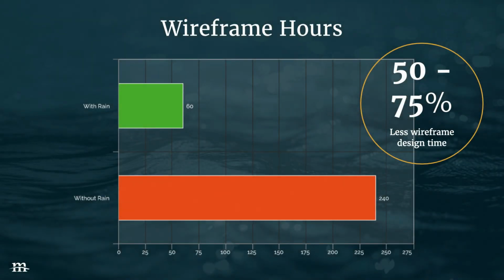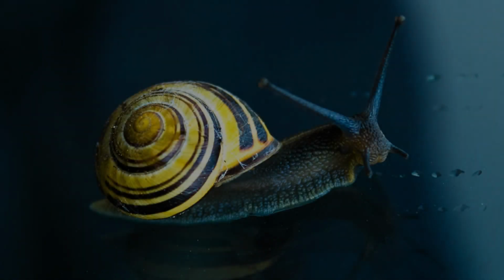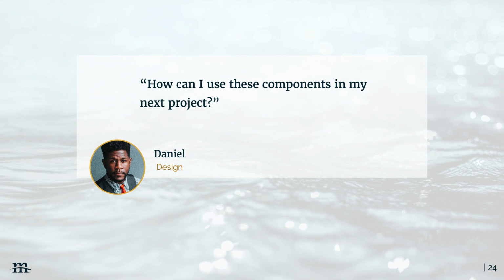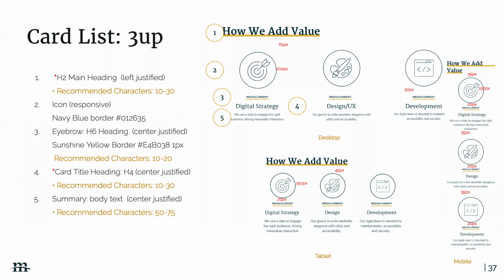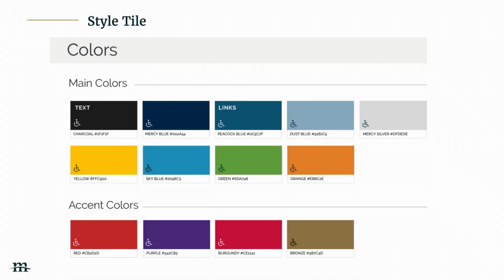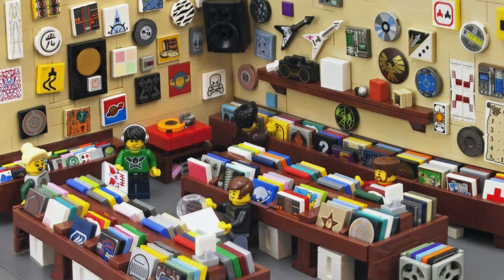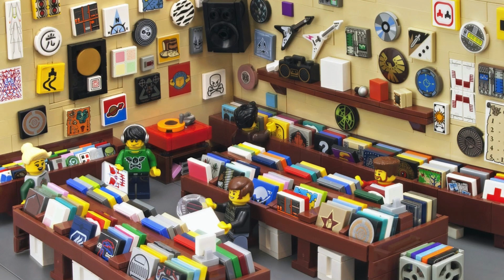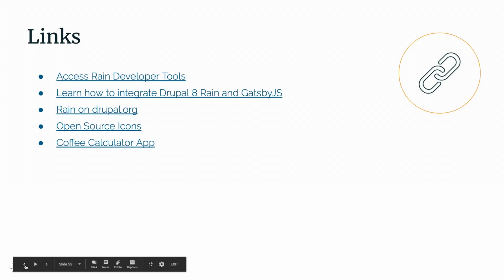Rain: A New Tool to Streamline Design with Reusable Components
Becky Cierpich

These questions are universal to every designer at all levels:
- How can we build designs that get the most out of the development budget?
- What’s the best way to communicate functionality and value to clients?
- How can we ensure design consistency across all pages and devices?

The answers can all be found in this straightforward approach: Component Driven Design with Rain.

In this session, see real-world examples and get practical advice to apply this approach to your next project. You'll learn:

Why design with components?
Learn the history of this approach, how it benefits the entire project team, and how to explain it to your clients in a language they can understand.

How do we design with components?
Peek inside our toolbox and see how we shortcut the design and development process with Rain’s component and symbol libraries that connect with a standard Drupal 8 installation profile.

How do we plan functionality?
Hear how our agile design process invites early collaboration between strategy, design, development, and stakeholders.

How do we ensure consistency?
From the designer’s documentation of styles to the developer’s living style guide, learn best practices and efficiency tips for integrating a component library like Rain into your next web development project.

How does a component-based approach play out over the years?
Learn the real-world impact of this methodology on a website and its content editors over the lifetime of the site.